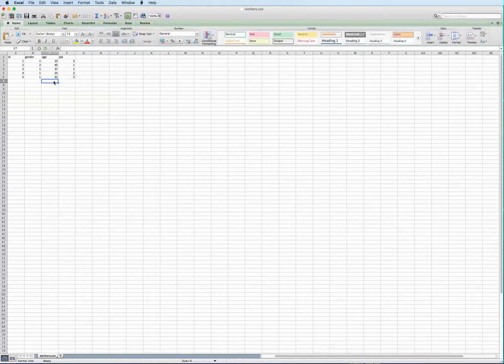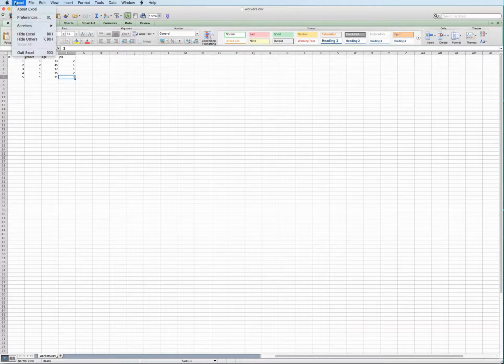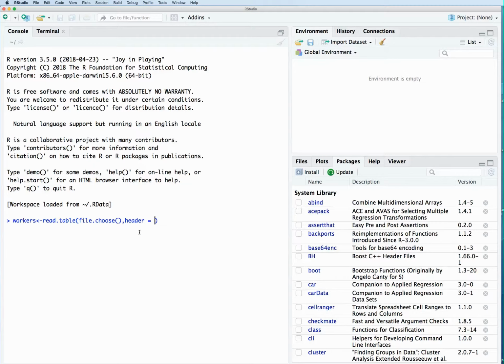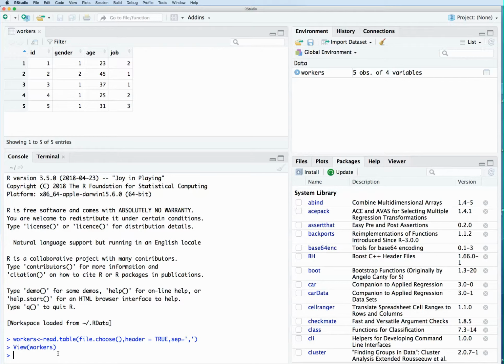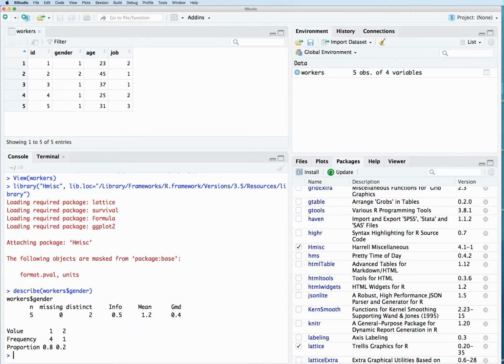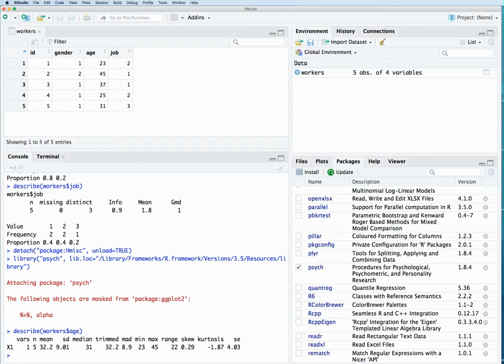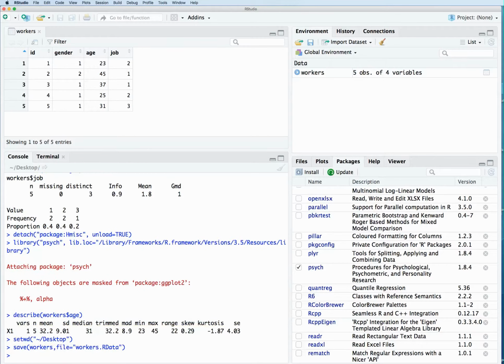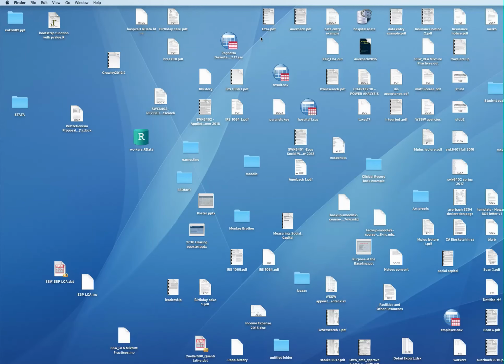entering data into R